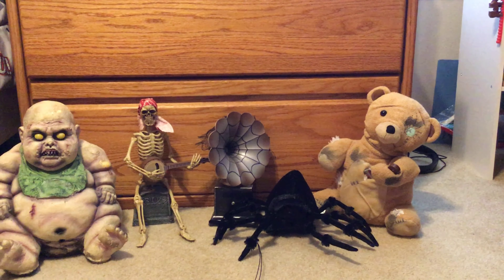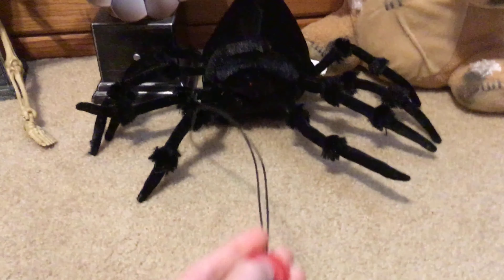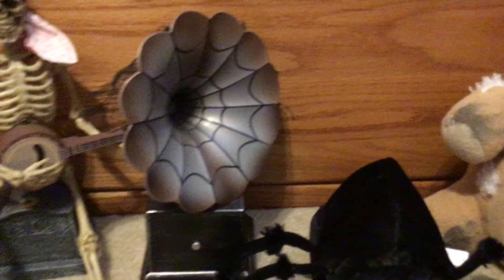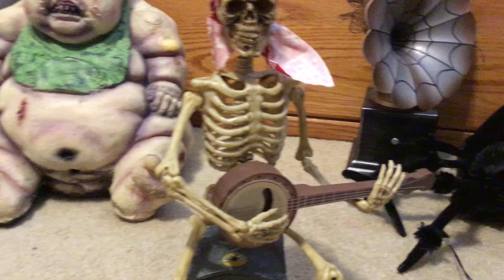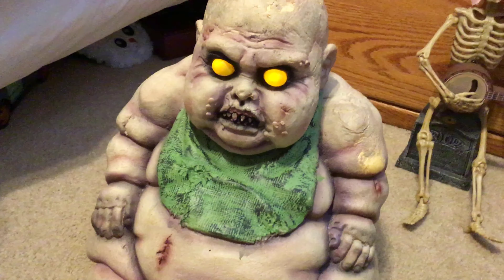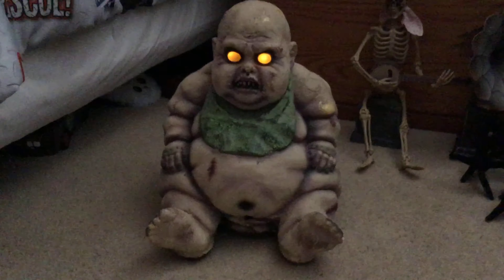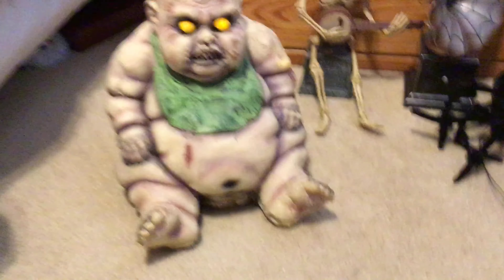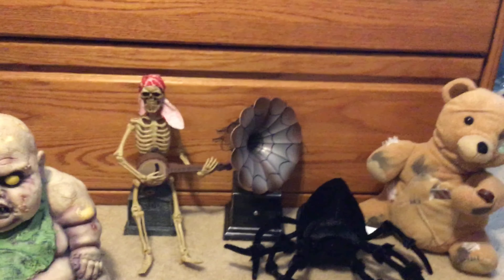Spirit Halloween and Halloween TableTop Props! 🎃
These are all my Halloween TableTop Props! Enjoy

🎮 Game Links 🎮
Spirit Halloween Tycoon **Remastered**

Spirit Halloween Obby!